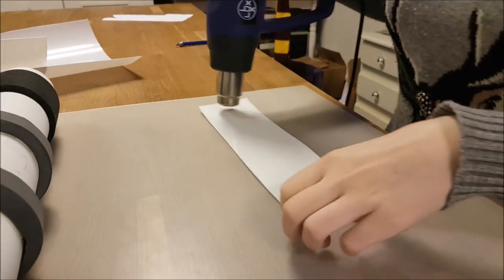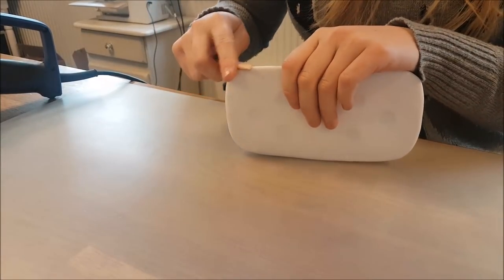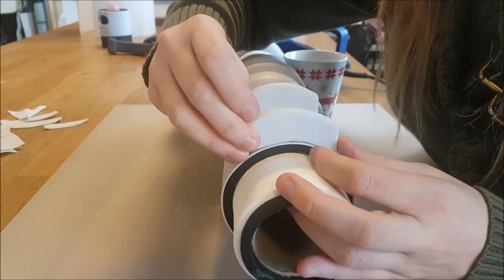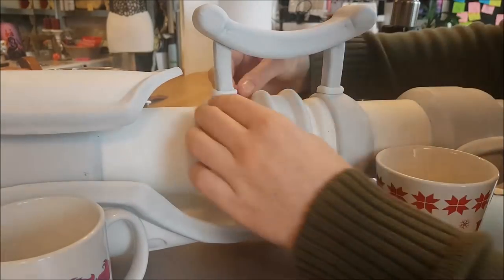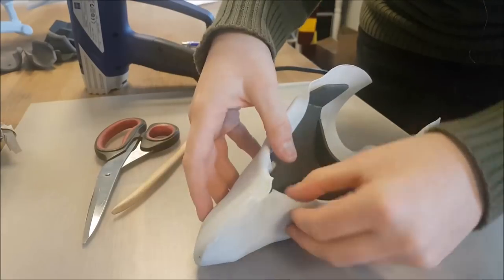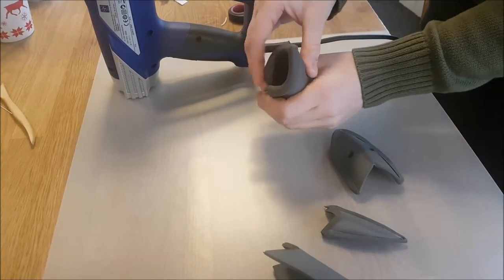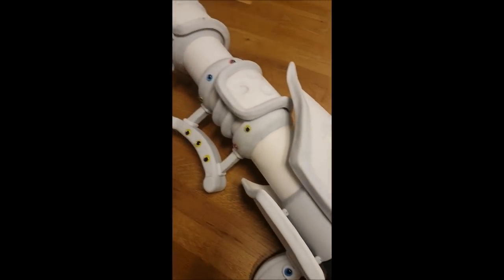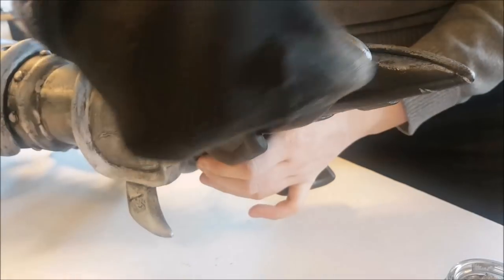How to make FISHBONES for JINX cosplay - part 2 - Worbla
How to make an awesome Fishbones bazooka prop for your Jinx cosplay? I will show you how I made mine! After I created the base shape with foam and cardboard I applied Worbla to finish it. In this video you can see how I did this. Did you miss the first video where I made the base? Go check it here!

The blueprint that I made and used for this prop can be downloaded

If you want to try Worbla too, then check to see where to get it in your country!

Get the materials on Amazon!
On Amazon.DE:
White Worbla (or on Amazon
Craftfoam
Clay modelling tools
Silicone mat to protect table from heat

♫Artist: Nikolai Heidlas
Track: Morning Sun
Genre: Happy/ Pop